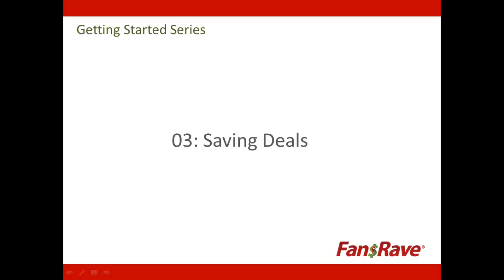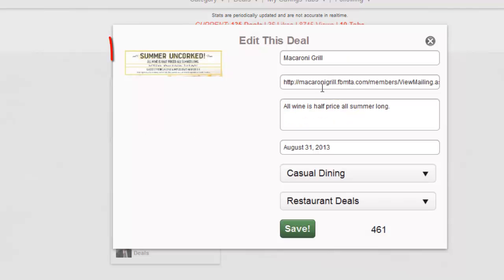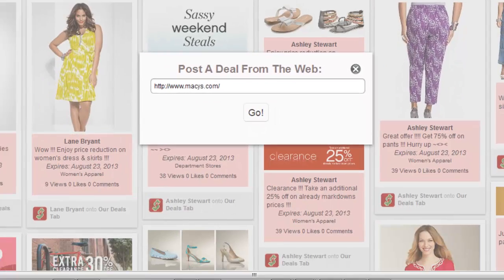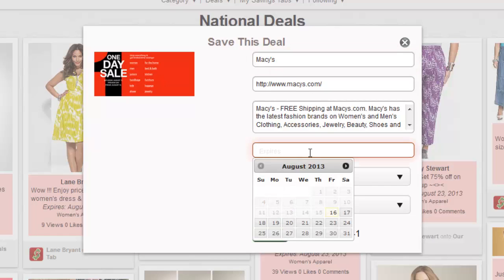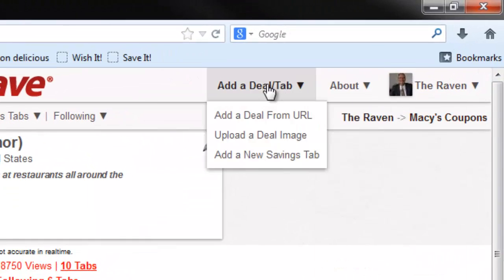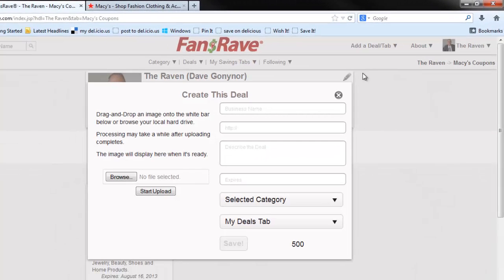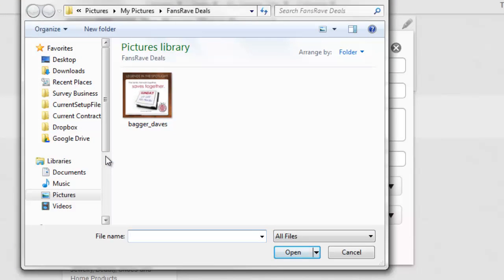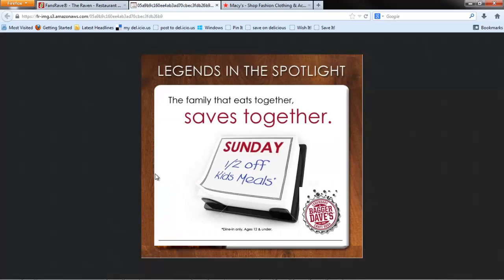03 Saving Deals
How to save deals to FansRave®.